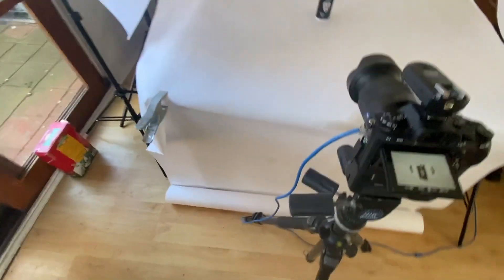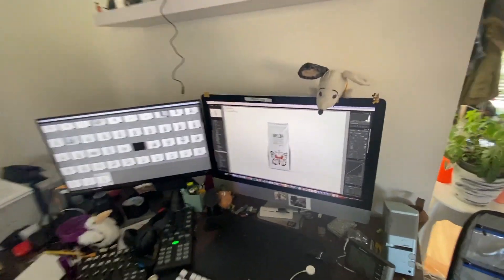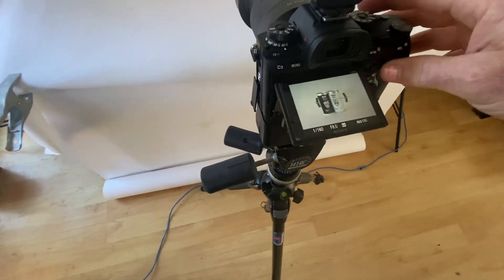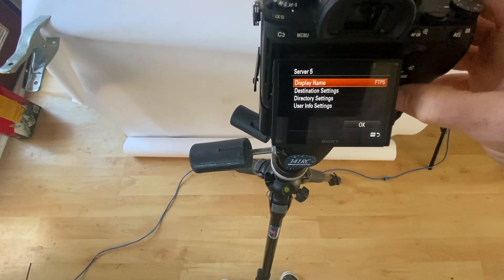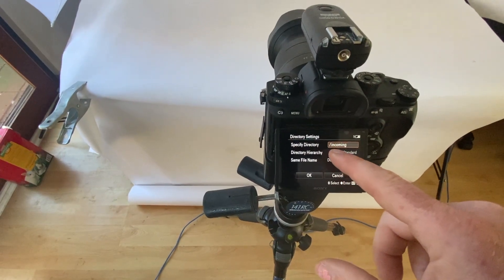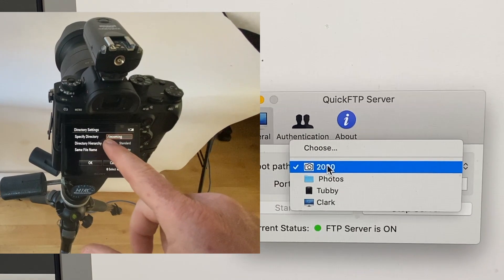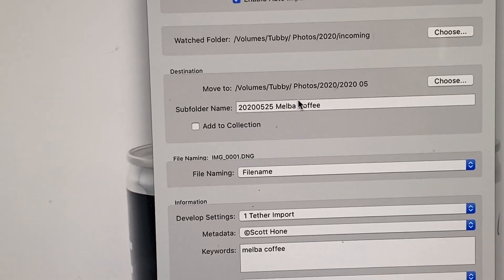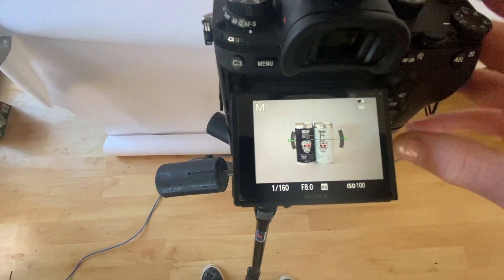Tether Sony A9 to your Mac EASILY with NO Sony software using built in FTP FREE!!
How to tether your sony a9 (a7iii and a7rIV) should also work in wifi mode) to your computer via FTP.  It is easy!

00:00 - 2:34 example showing how it all works
2:34 for instructions.